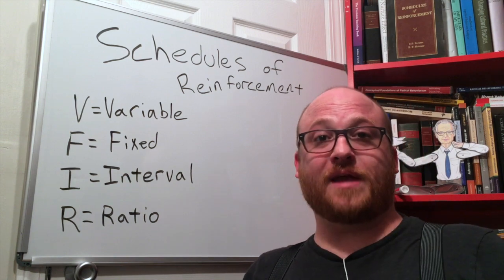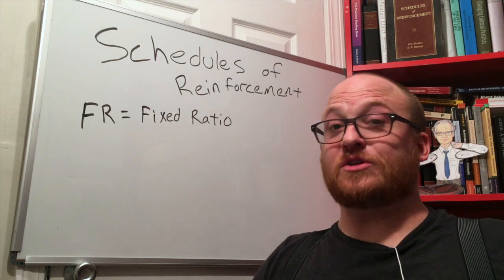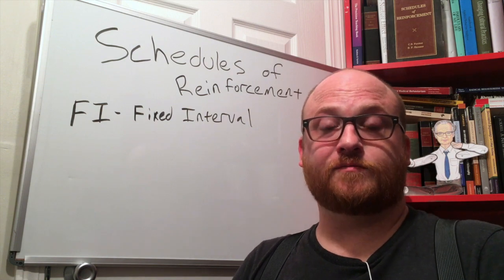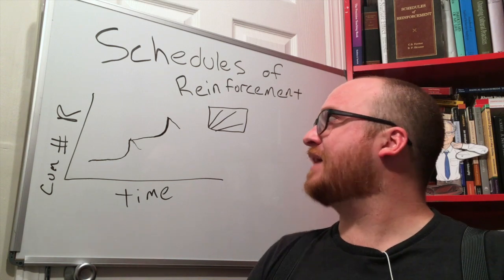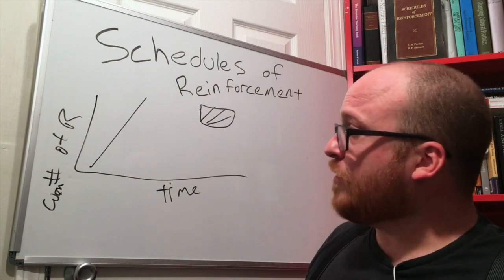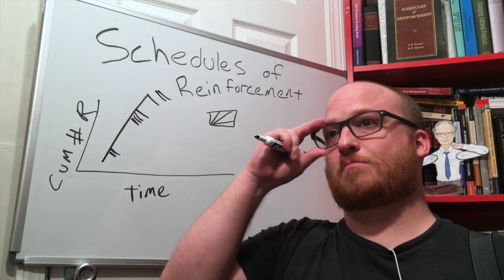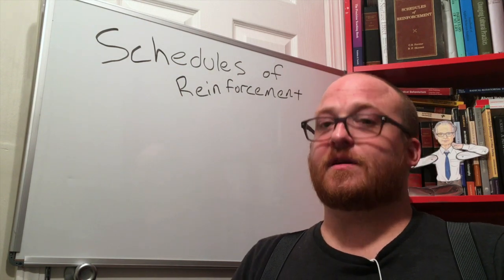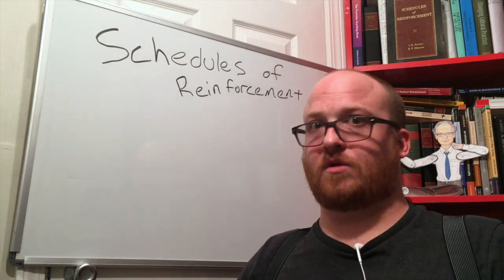Episode 4 - Schedules of Reinforcement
Simple schedules of reinforcement explained: FR, FI, VI, and VR

If you have any questions, concerns, comments, found any errors, want a question answered, want an article reviewed, want to hear a specific topic, want to help, or just want to chat then please contact me at: